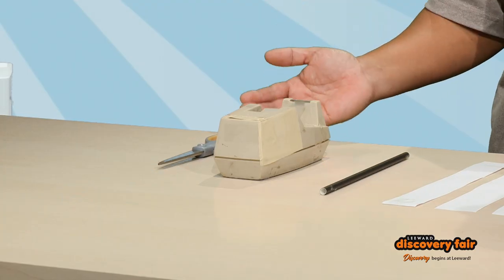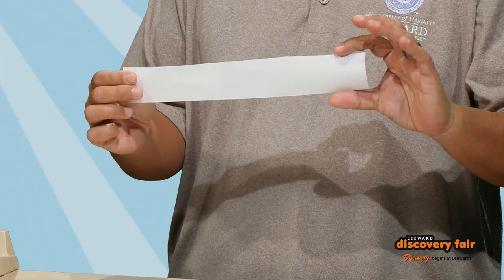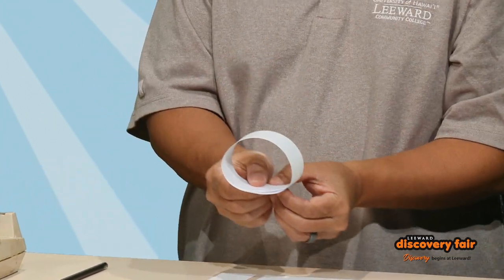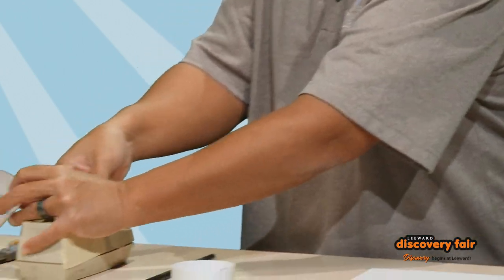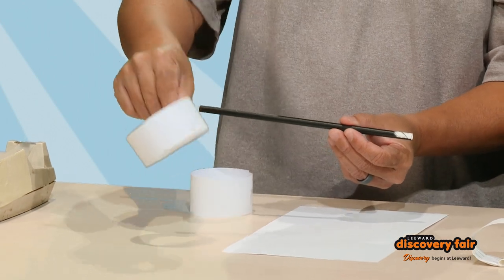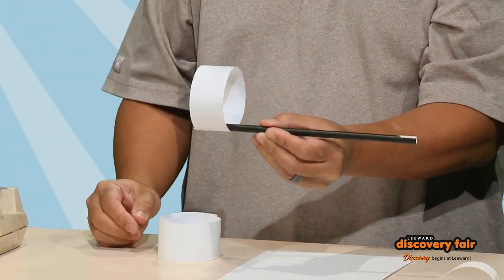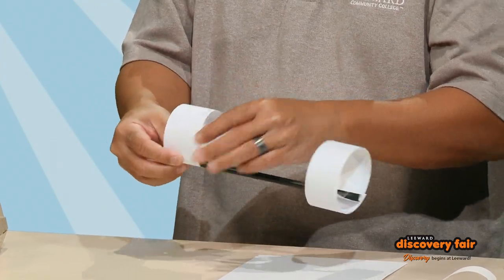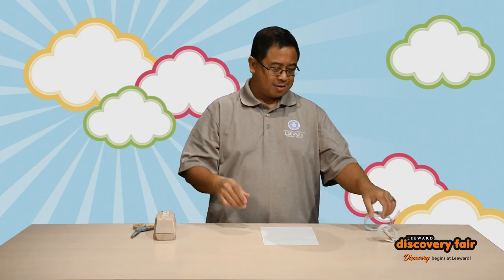Up up and away – How to make a hoop glider!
Description:
Learn how to make a hoop glider while learning about the physics of flight and weather patterns.